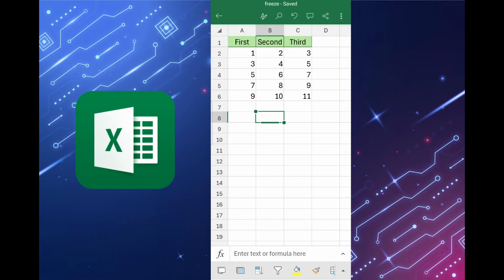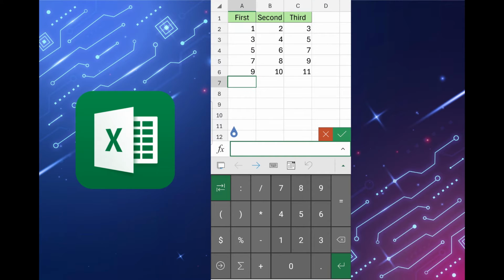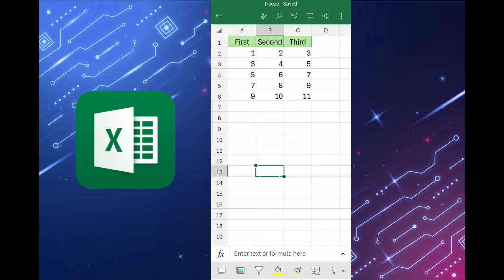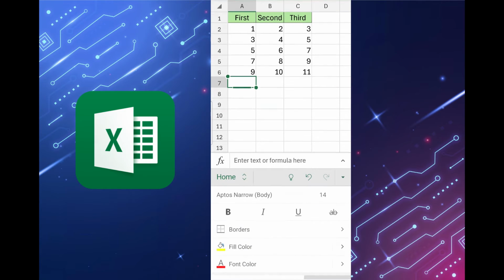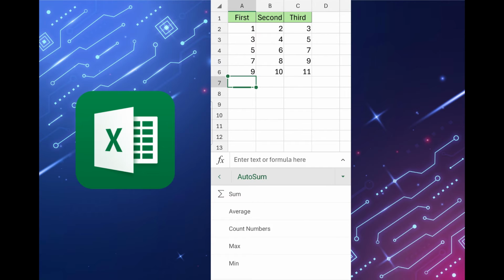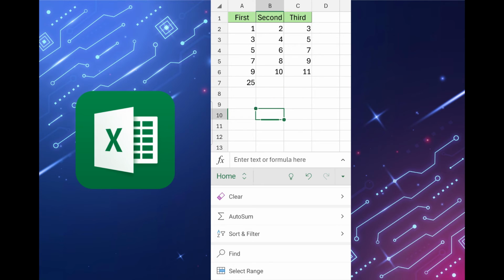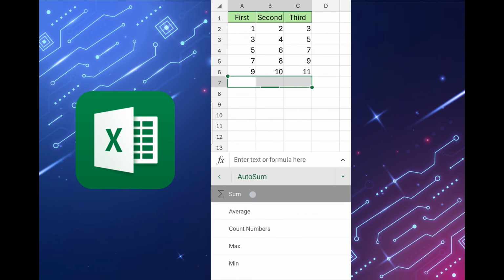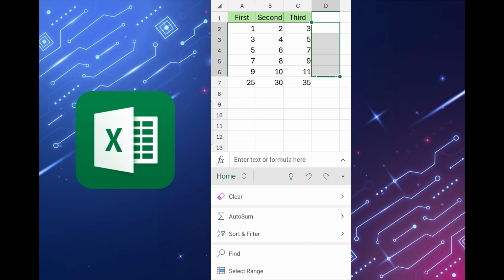How To Quickly Use Autosum In Excel Mobile